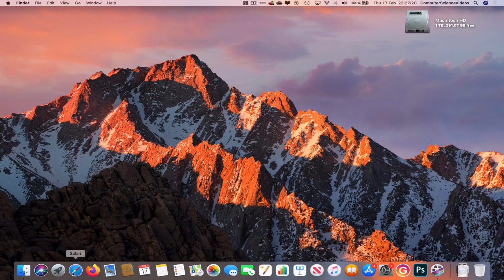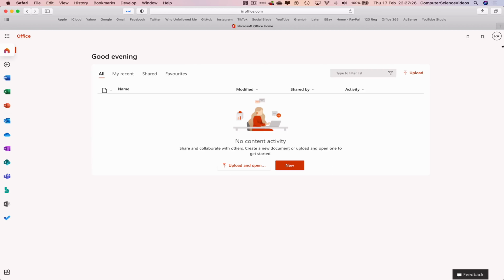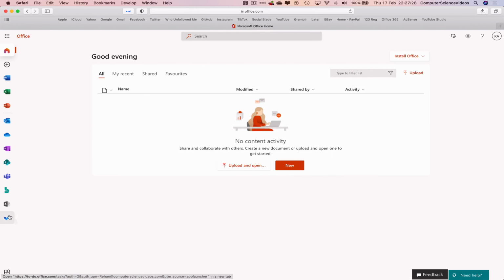How to MOVE a Created Task to a List On Microsoft Office 365 To Do List On a Mac - Basic Tutorial